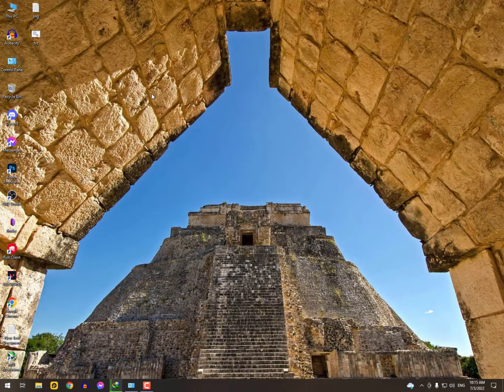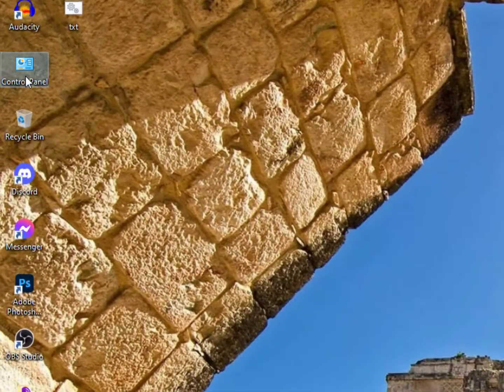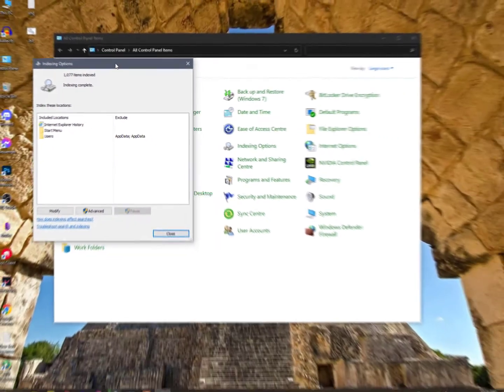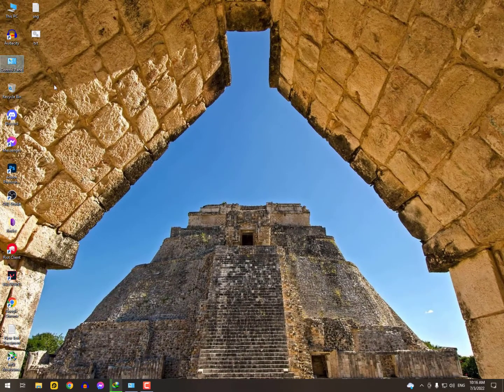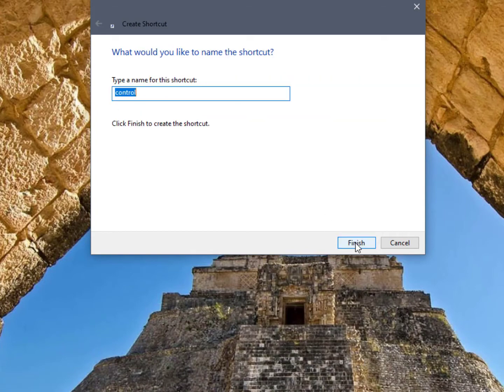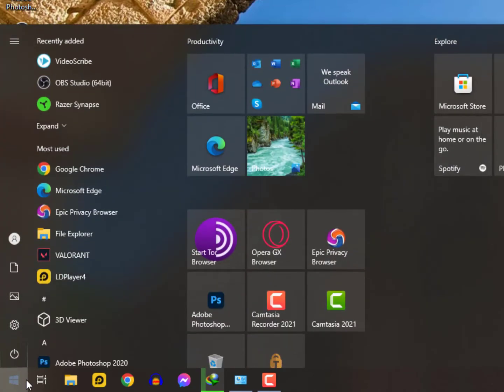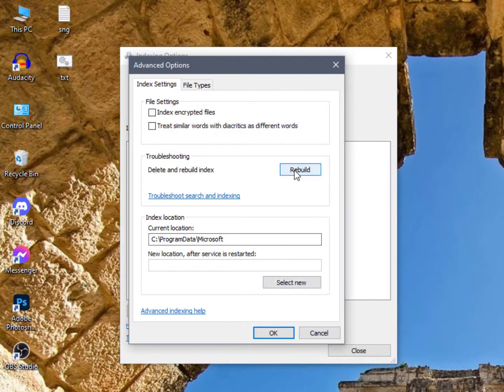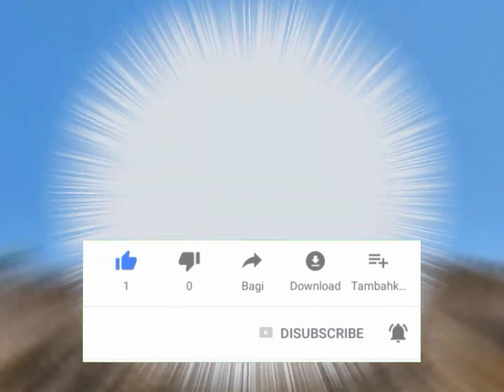4 Ways to Open Indexing Options in Windows 10 | Windows 10 Search bar not working Fix -Windows Fixer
Windows 10 uses the index to make searching your files faster. If you want to customize which file types are indexed or change what locations you want indexed, you have to access the Indexing Options. In this tutorial we’ll show you 4 ways to open Indexing Options in Windows 10.

Method 1: Open Indexing Options via Cortana Search
Method 2: Open Indexing Options via Control Panel
Method 3: Create Indexing Options Shortcut
Method 4: Open Indexing Options via Run or Command Prompt
Open the Command Prompt, or press the Win + R keys to open the Run box. Type one of the following commands and press Enter.

control.exe srchadmin.dll
rundll32.exe shell32.dll,Control_RunDLL srchadmin.dll
control /name Microsoft.IndexingOptions

_____________/ SUPPORT \____________
feedback through Comments
Thanks!

This video is only made for educational and entertainment purposes, so please don't misuse it. As well as only follow the instructions, visual and verbal on the video at your own risk, I'm even not responsible for any kinda data loss or damage, Anyways there is Nothing like harmful or dangerous in this video but follow the instruction. Thank you!